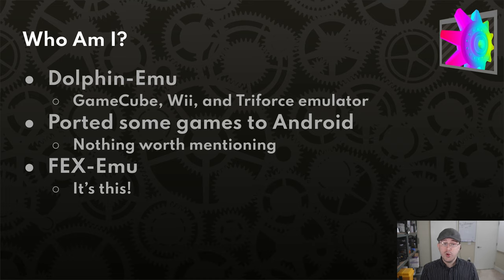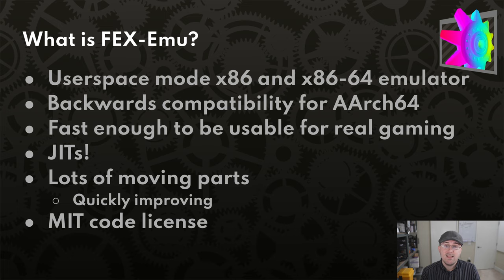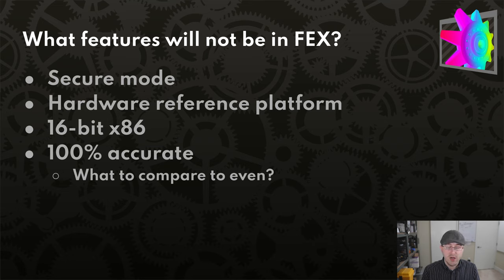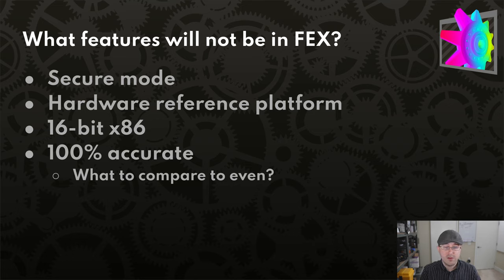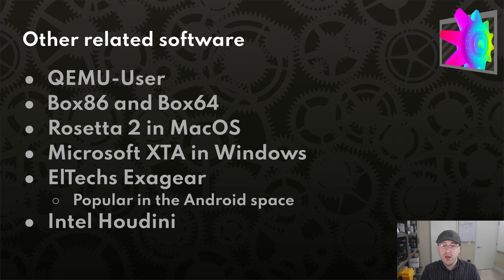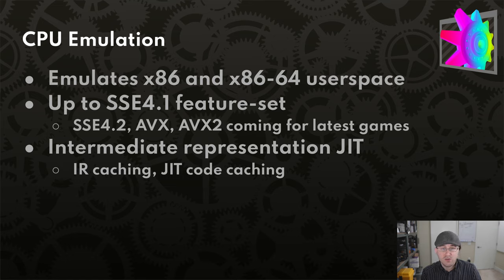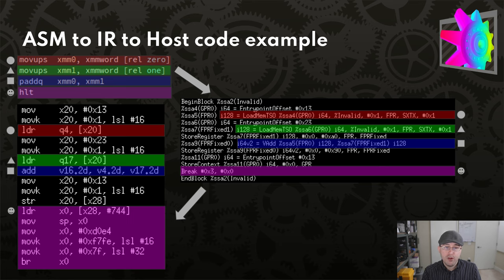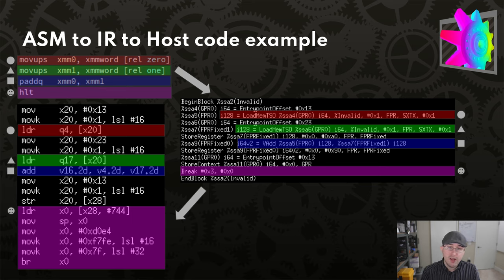FOSDEM 2022: Emulator Devroom - FEX-Emu: Fast(-er) x86 emulation for AArch64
QEmu is a great project but it isn't really designed around high performance gaming. Let's create a new project that is specifically designed for running x86 and x86-64 games on AArch64. With FEX-Emu now off the ground let's talk about the problems of translating x86 and x86-64 to AArch64. Translating 32-bit games to a 64-bit process encounter a bunch of fun issues. On top of that, translating x86/x64 to Arm has issues that you wouldn't really expect. Come along for the ride with all the problems we encountered and where our future plans lie with FEX-Emu.